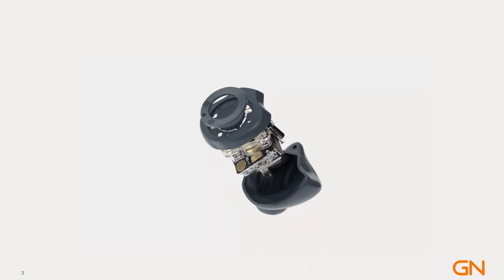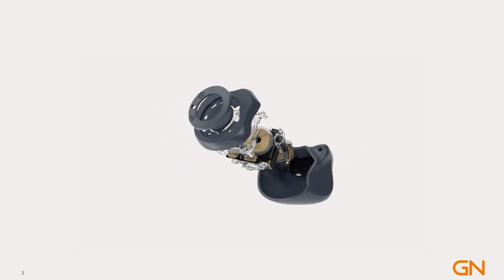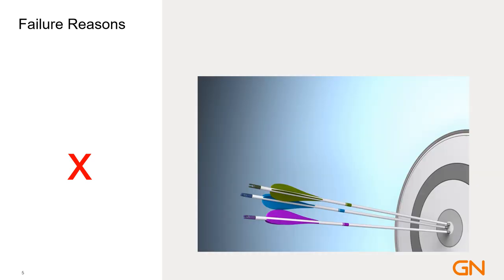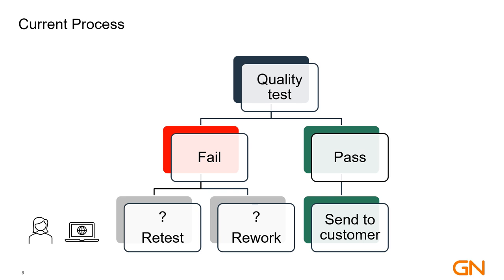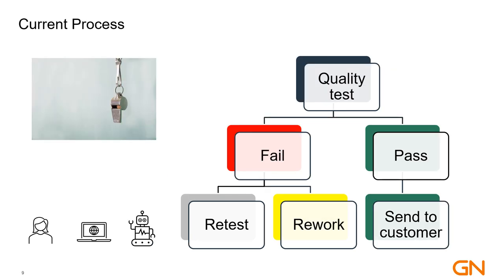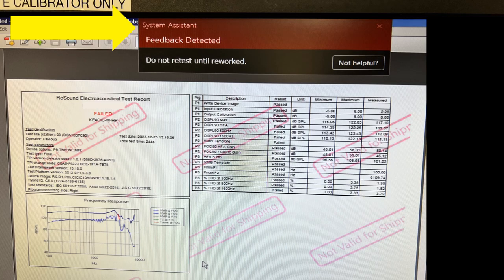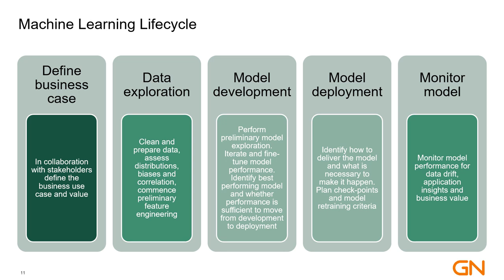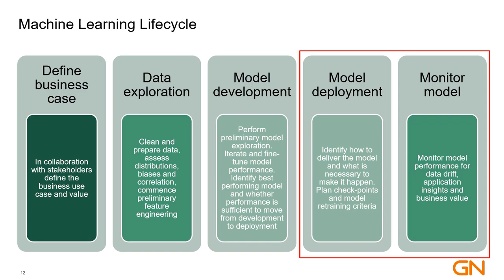VCCA 2024 - Bott - From business need to model: Optimizing manufacturing of hearing aids with ML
From business need to model monitoring: Optimizing manufacturing of custom hearing aids with machine learning